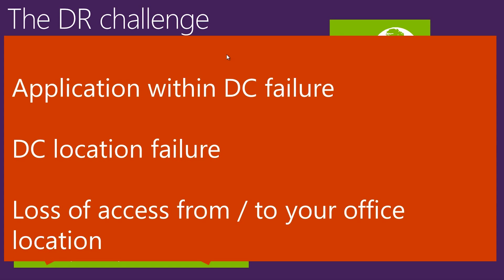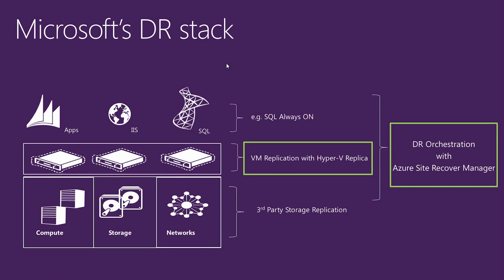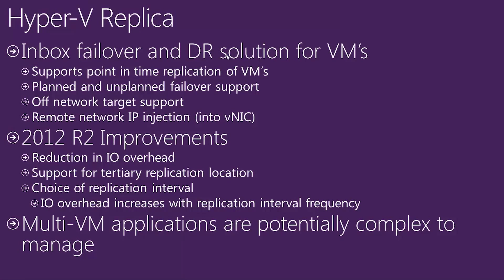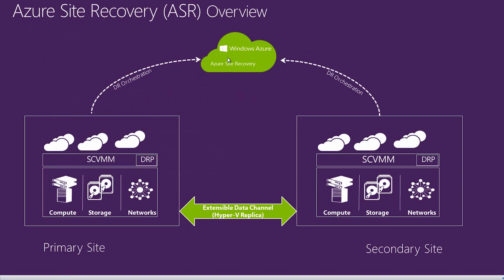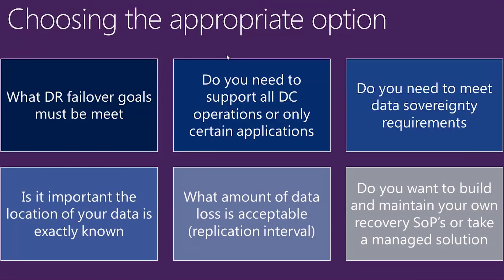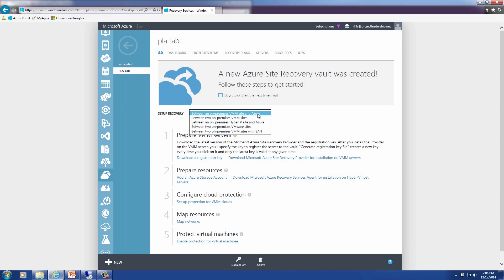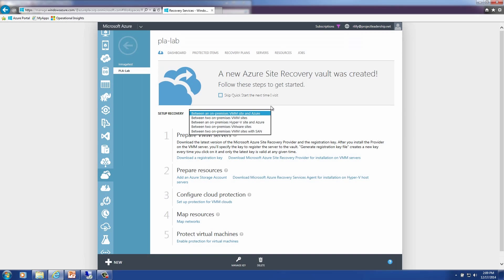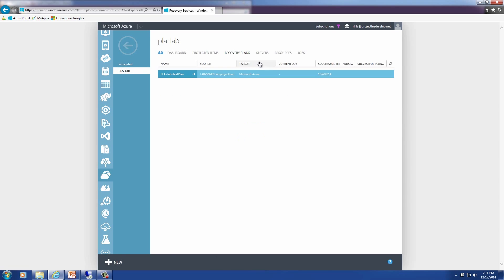Disaster Recovery to Microsoft Azure (Part 1: PLA Video Blog Series)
Project Leadership Associates (PLA) wants to walk you through how you can reduce your Disaster Recovery (DR) costs by leveraging Microsoft's Azure platform to provide Disaster Recovery for your primary datacenter.

In this first video of our four-part blog series, PLA shows you how easy it is to setup and maintain a recovery plan, control failover of these resources and discuss the various ways in which DR can be achieved.

If you enjoyed this video blog and want to learn more not only about Disaster Recovery, but about how you can integrate Azure into your current virtualization or Private Cloud infrastructure, contact us for a free, no-obligation Microsoft Azure Readiness Assessment.

Would you like to see Part 2, Part 3 & Part 4?